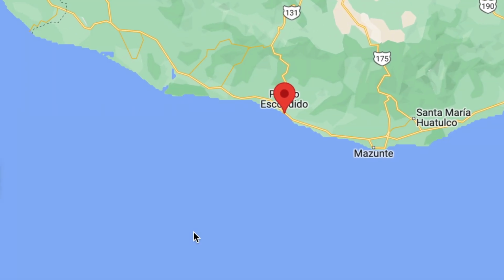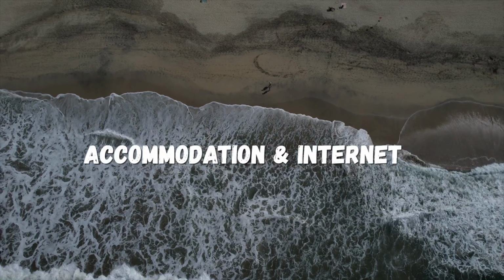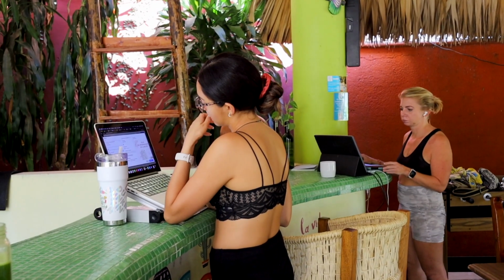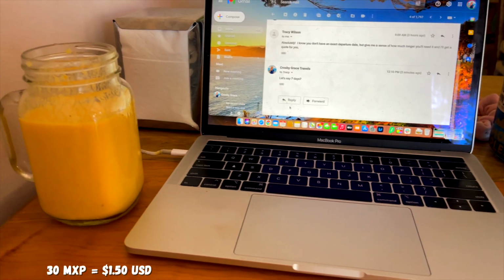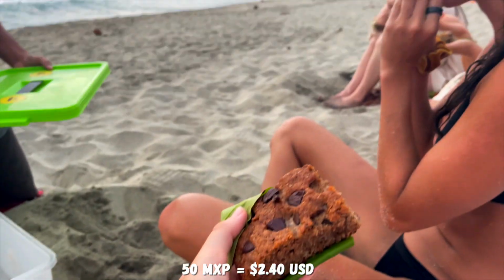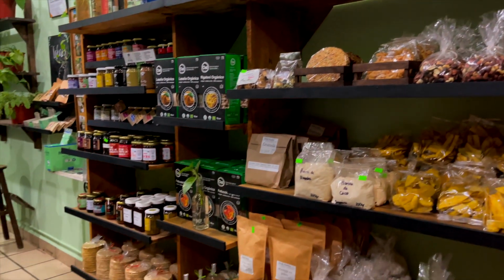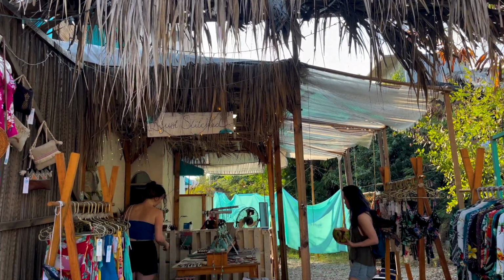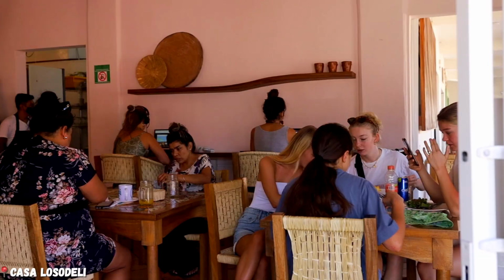What I Spent in a Week in Puerto Escondido, Mexico 🌴 COST OF LIVING (2022)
How much does it cost to live, work and travel in Puerto Escondido, Mexico? Whether you're a digital nomad working from your laptop or a traveler coming to explore the beautiful coast, this video will show you the general cost of living here in 2022!

TIME STAMPS:
0:00-1:22– Intro
1:22-2:44 – General Tips
2:44-6:10 – Accommodation & Internet
6:10-10:50 – Food & Drink
10:50-14:15 – Transportation & Groceries
14:15-16:26 – Luxuries
16:26-17:00 – Grand Total!
17:00-19:05 – Final Thoughts

➡ ABOUT ME
My name is Crosby and I am a freelancer and content creator currently working remotely and traveling full-time! After a few corporate jobs throughout college, I quickly realized that the 9-5 lifestyle wasn’t for me. So I built up my freelance business, saved a bunch of money, and started traveling the world while working remotely. Currently, I'm living and working in Puerto Escondido, Mexico and sharing everything I do here on YouTube!

• Canon EOS RP
• Mavic Air 2s
• GoPro Hero 8
• GoPro mini tripod